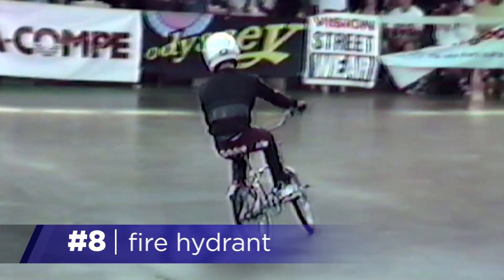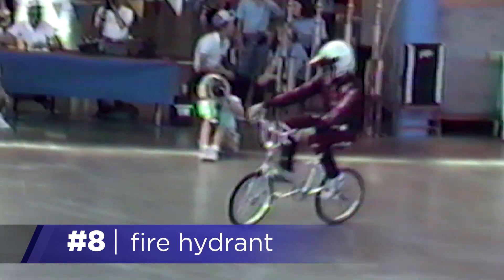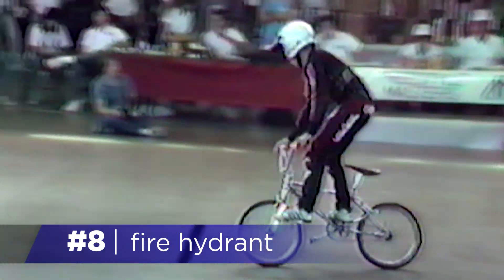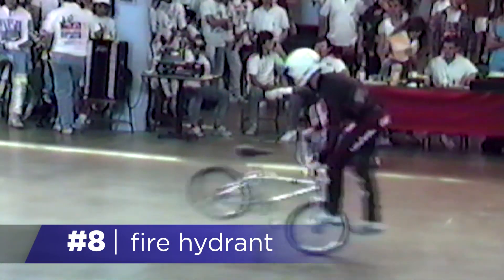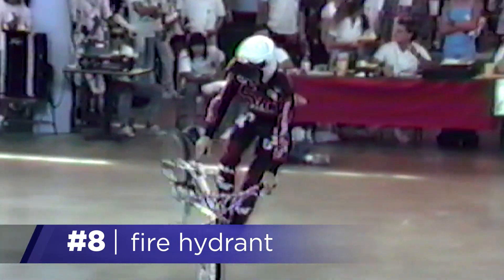#8 How to Fire Hydrant - BMX Flatland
Hey this is Todd and  today we are gonna learn how to fire hydrant.

I believe this one was invented by King of Prussia Pennsylvania’s Gary Pollock and can be useful for combining many tricks.

Start off on the left side of your bike.

When the moment feels right, rotate around on your front wheel about 180°.

You’ll want to lean far enough back, that your rear wheel actually comes off the ground.
It will begin to spin along with your momentum.

Keep your arms slightly bent, as your frame spins around.

Find your rear peg and set the rear wheel down, the grab your pedal and ride away.

This trick is super fun and will be very versatile as a combination trick for you!